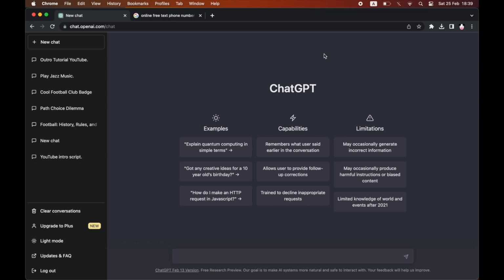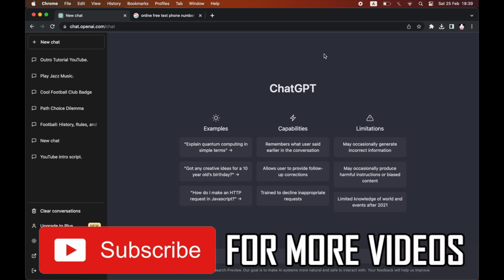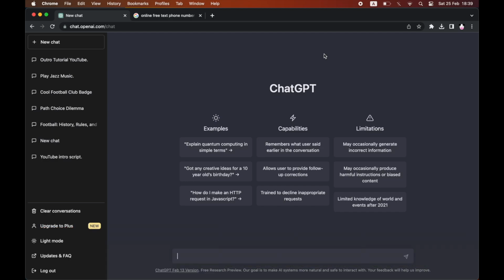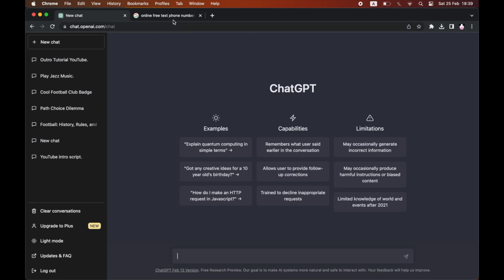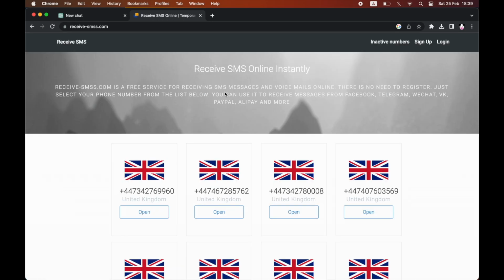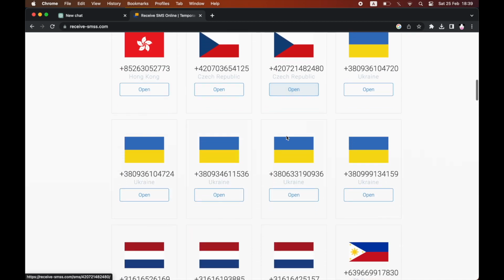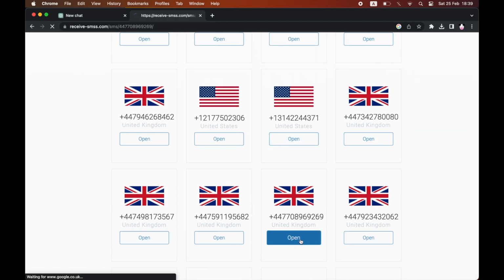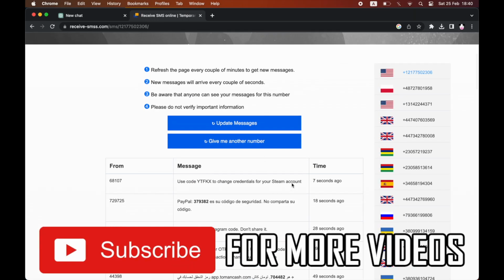How to Use ChatGPT Without Phone Number (NEW Chat GPT Update in 2023)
How to Use ChatGPT Without Phone Number (NEW Chat GPT Update in 2023). Step by step instructions of how to create chat gpt account with no number. You can sign up for chatgpt without a phone number with the new chatgpt update in 2023.